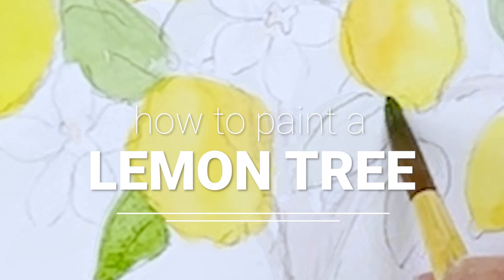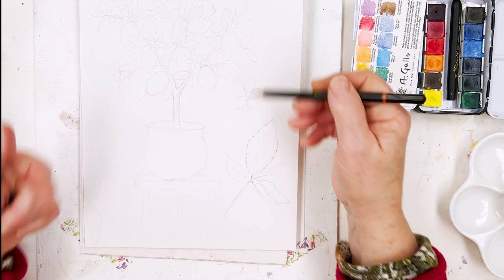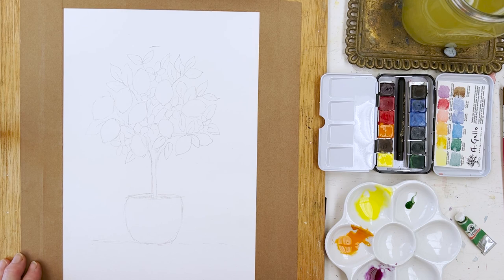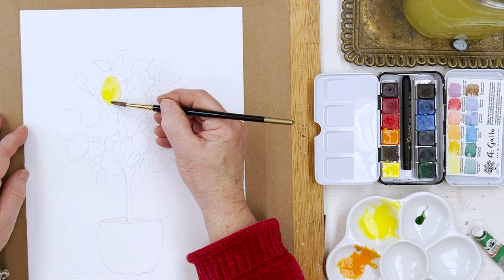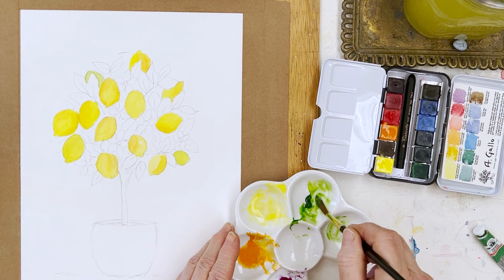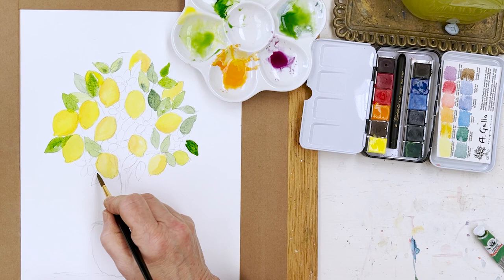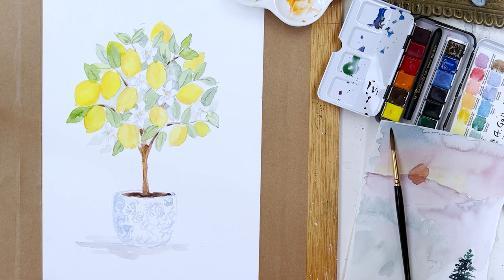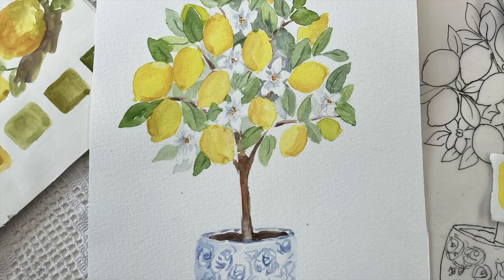How to paint Lemons in Watercolor Easily - Lemon Tree Step by Step Tutorial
Bring some sunshine into your day and paint this vibrant yellow potted lemon tree following my detailed demonstration and instructions.

SUPPLIES

I used Lemon Yellow, Hokkaido Orange, Deep Sea Green, Chromite Brown and Periwinkle Blue

Brushes: I used a Drawell Maestro (No. 778) size 8. You can buy these direct from Japan by requesting them

Paper: I used a sheet of Bockingford white watercolor paper 140lb cold pressed.

FAVOURITE SUPPLIERS